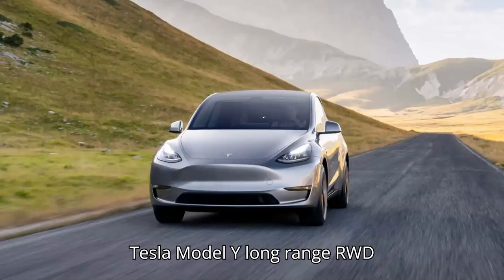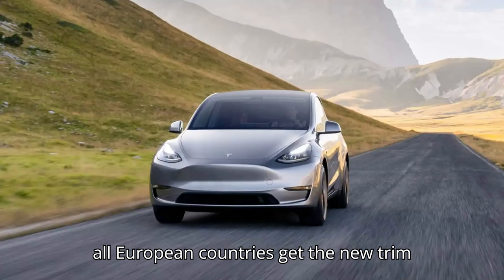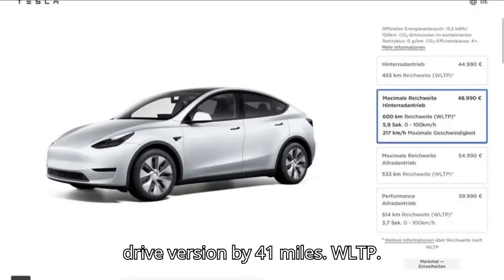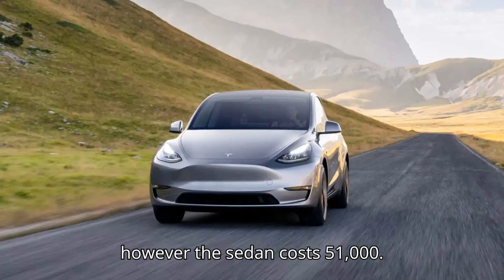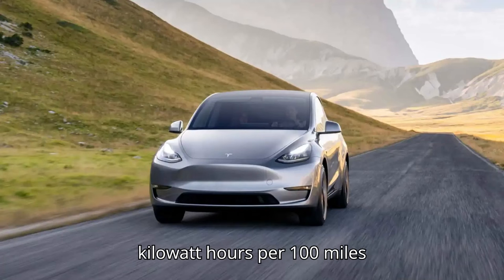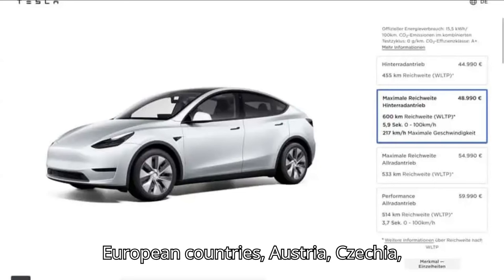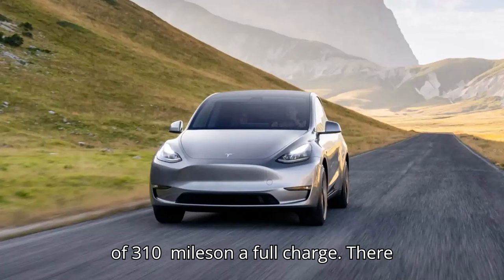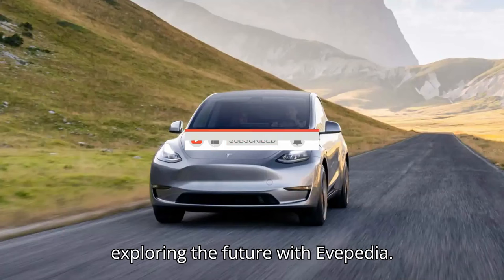Tesla Model Y Long Range RWD Launches in Europe with 372 Mile WLTP Range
The news that Tesla has launched a new version of the Model Y electric crossover in several European countries is quite exciting for EV enthusiasts. The Model Y Long Range Rear-Wheel Drive (RWD) offers a maximum travel distance of 372 miles (600 kilometers) on a full charge based on the WLTP standard, making it a great option for those who prioritize range. It provides 41 miles more range than the Long Range All-Wheel Drive (AWD) version and costs €6,000 less in Germany.

The new Model Y LR RWD starts at €48,990 in Germany, placing it just above the entry-level rear-wheel drive model, which costs €4,000 less. It is worth noting that the updated Model 3 with all-wheel drive and a long-range battery pack has an advertised range of 18 miles more than the new Model Y trim, but costs €3,000 more.

Energy consumption for the Model Y Long Range RWD is listed as 23.9 kWh/100 miles (14.9 kWh/100 km) according to Tesla's official post, while the German website lists it as 24.9 kWh/100 miles (15.5 kWh/100 km). This makes it one of the most efficient electric SUVs in Europe.

Currently, the new long-range RWD trim can be ordered in 19 European countries, including Germany, Austria, and Spain, among others. However, the United Kingdom and the Netherlands are notably absent from the list.

In the United States, only the all-wheel drive version of the long-range Model Y is available, which starts at $49,990 and has an EPA-rated range of 310 miles on a full charge. Plans to introduce a long-range RWD version in the U.S. were initially proposed three years ago but were ultimately canceled.

Overall, the Model Y Long Range RWD offers a great combination of range, efficiency, and cost-effectiveness for European customers, adding another strong option to Tesla's EV lineup.